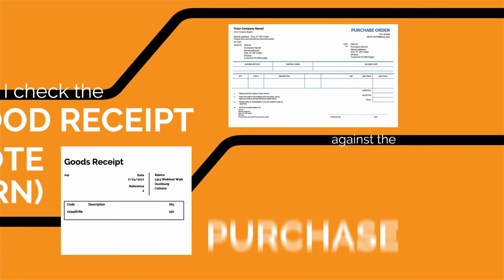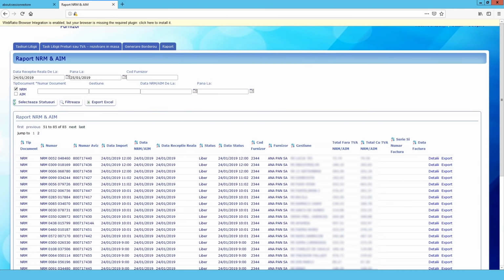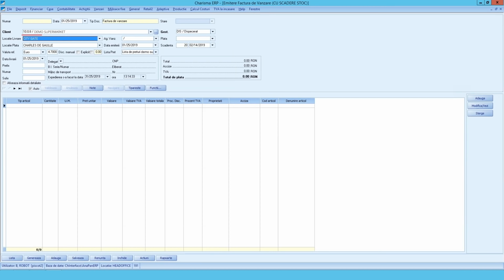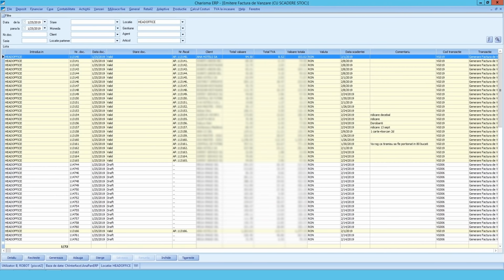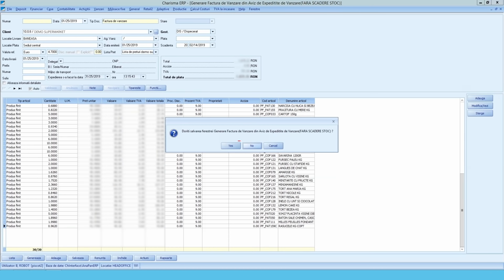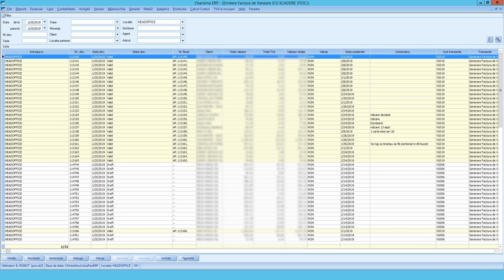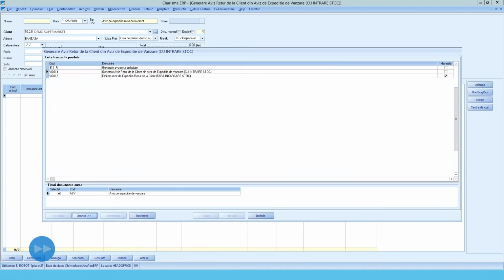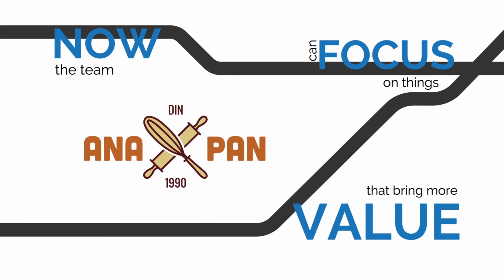RPA Accounting Example: Check GRN against PO and create Invoices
Pișcot is a software robot trained by Aggranda on the UiPath Platform. The robot is part of the accounting department of AnaPan and helps people with 2 way matching and invoicing.

The software robot treats the following cases:
- if the PO amount equals the GRN amount, the robot issues invoice based on the PO.
- if the PO amount is higher than the GRN amount and difference falls below the imposed threshold the robot modifies the PO and then issues the invoice based on the PO.
- if the PO amount is less than the GRN amount, the robot sends an email to the handler.